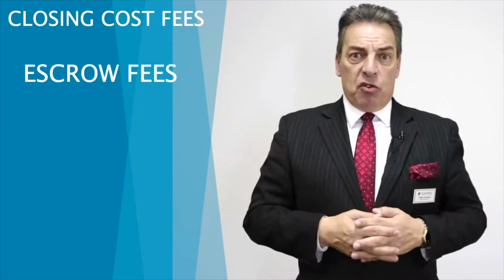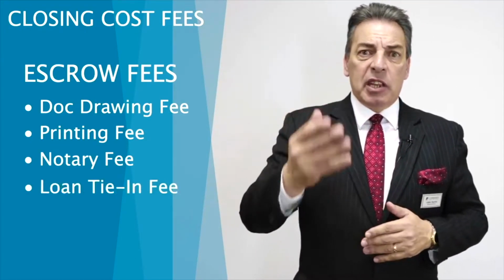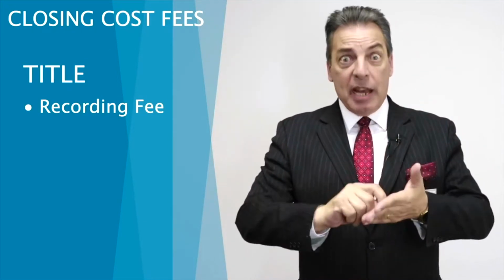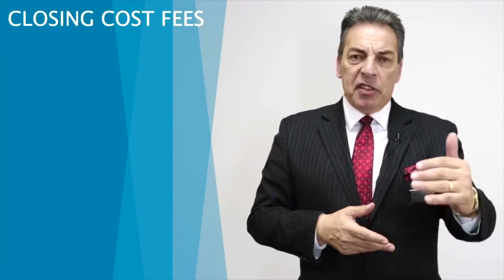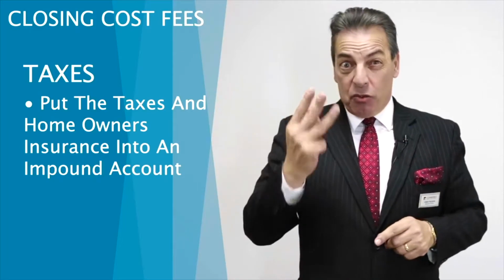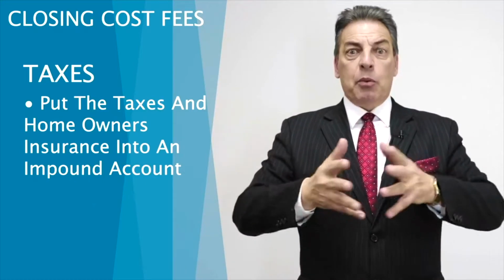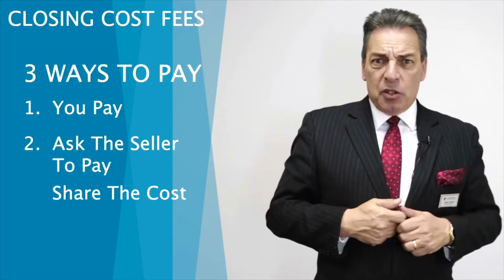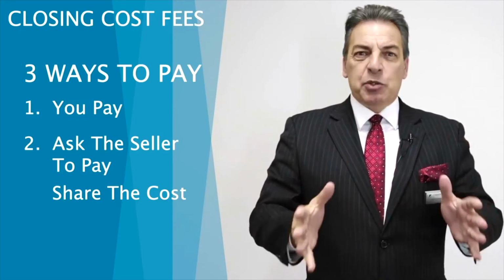What Are Closing Cost? (Highland Real Estate Agent) How much are they? Mortgage Loan closing costs!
Mortgage! Mortgage loans! What are closing costs? Highland Real Estate Agent - Felice Hickerson on Do all mortgage loans have them? Why are there so many closing costs?  Are all mortgage loans like this? The Mortgage Pro explains loan fees for a mortgage and all mortgage loans closing costs! This video explains mortgage loan closing costs explained in an easy to understand manner about home loan fees. Mortgage Closing Costs can add up to thousands of dollars so understanding mortgage loans & what are closing costs for a buyer can eliminate stress and uncertainty through the mortgage loan process. There is no shortage of real estate fees on mortgage loans so watch and learn!

Common closing costs for a mortgage are Processing, Underwriting, Origination or discount points,  Appraisal, Credit report, Escrow or Attorney fees, Title insurance, recording, notary and many escrow companies and title fees have numerous add-ons such as loan tie in fee, printing fee, electronic BS fee (sounds like a lot of BS from title and escrow - that part is!) and there are other fees depending on the companies chosen.

Most reputable companies will only charge you a processing and underwriting fee,  Points can be charged based on the rate chosen.  In most cases, you can have a higher interest rate to reduce or eliminate these fees. The rest of the fees, go to other companies and have nothing to do with the mortgage lender.

Other costs associated with a mortgage loan such as pre-paid interest - which is interest charged per day from the day you close the loan until the last day of the month. Close on the 15th and pay 15 days interest, close on the 25th and pay 5 days interest etc.  Property taxes vary by state and by the month of the year. t of Appraisal Fees, Credit report fees, and possibly points.

Points are a direct result of the cost of the interest rate on the day the loan was locked.  The more the points paid - the lower the rate.  The less the points charged- the higher the interest rate.  This is very standard in the mortgage industry and this see-saw method is used by every bank that does mortgages.

Appraisal fees.  These fees are paid directly to an appraisal management company which is a requirement by federal law.  The appraisal management company pays the appraiser.

The fees will vary from one escrow fee for a refi loan and a much higher fee for a purchase.  There is more work for a purchase loan than for a refinance transaction so the fee is usually justified.
Attorney fees as you probably already expected are considerably higher than the escrow fees.

Again, the mortgage company does not receive the attorney or escrow fees.  They are paid directly to those entities.

Some (but not all) of what are often called junk fees are:
Doc Printing fees (I've seen printing 75+ pages as high as $250)
Wire Fees
Email Fee
Loan Tie in Fees
Endorsements
Courier Fees
And more.

Some are reasonably legitimate,  others... not so much!

Title Insurance, while certainly necessary, these fees are paid to the title insurance company, not the mortgage lender.

A short list of their potential fees are:
Title - Closing/Settlement Fee
Title - Lender’s Title Insurance
Title – Title Exam/Search Fee
Title – Deed Preparation
Title – Closing Protection Letter
Title – Courier/Wire
Title – Tax Report
Title – Doc/Processing Fee

Other fees that do not go to the mortgage company: Notary fee, Recording fees, and others.

Now if that is not enough, there are other costs that are not considered fees! What is the difference?  These costs are prepaid interest on the mortgage, Homeowners insurance (usually 1 year and 3 months up from to close the loan) and lastly property taxes.    The amount of property taxes collected in California (it may be different in your state) ranges from State to state but can be as little as 2 months or as much as 10 months.

The explanation of what are closing costs are included in this video including all fees of a mortgage.  Credit reports fees
loan fees
underwriting fees
title fees
escrow fee
attorney fees
appraisal fee
processing fees
recording fees
notary fees

rn.

It only takes 5-10 mins to get your process started.

Felice Hickerson
Realtor DRE#0177754

Want to buy a home in Rancho Cucamonga, Inland Empire, San Bernardino, Riverside, LA County, and Orange County? Know that you’re getting the best deal and not making the rookie mistakes when it comes to buying a home. Call the pro.

Chris Trapani "The Mortgage Pro"
NMLS# 240870

EZ Fundings Home Loans
8577 Haven Ave
Suite 210